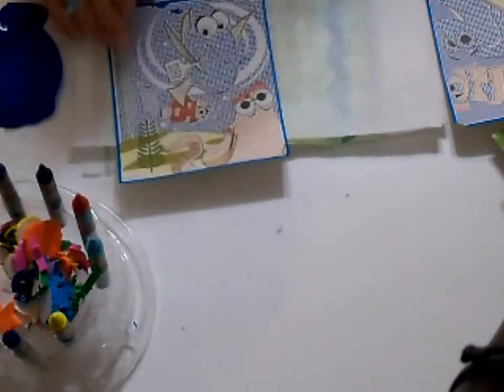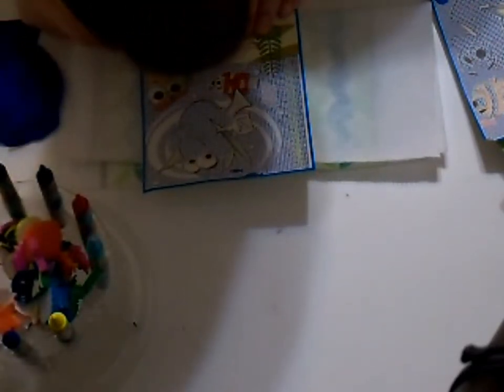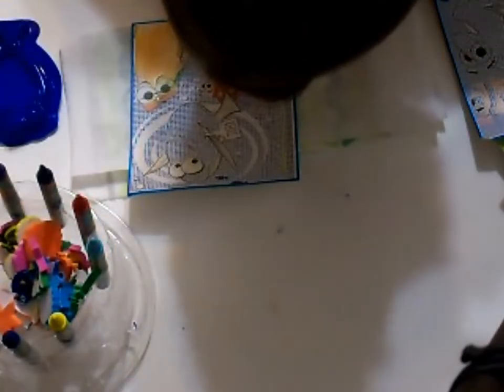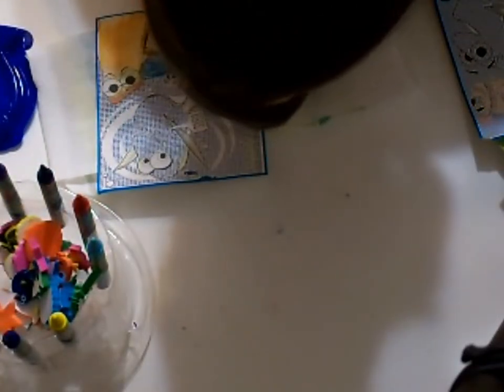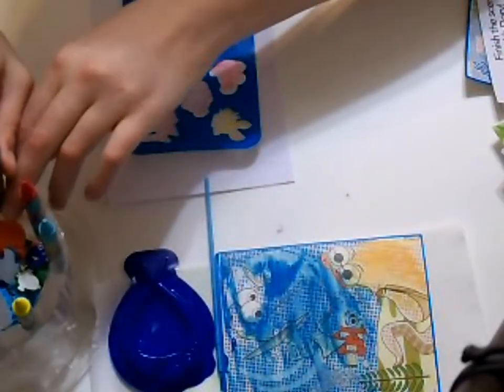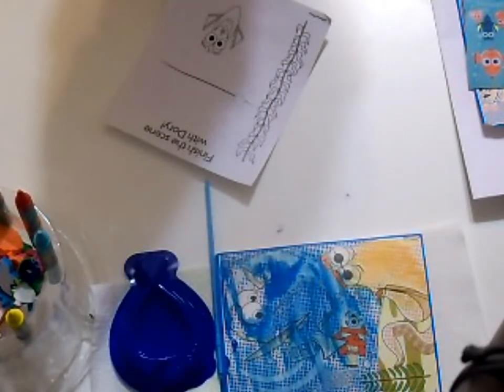Finding Dory Activity Art Can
Welcome to my toy channel on YouTube.  Each wee twice a week, o review toys of all kinds, both new and old. This is the Finding Dory Activity Art Can.  This little paint can is full lots of fun for the kids.  If you are new to my channel, thanks for stopping by.  If there is a toy you would like to see on this channel, leave a suggestion in the comments  Thanks for watchin"!